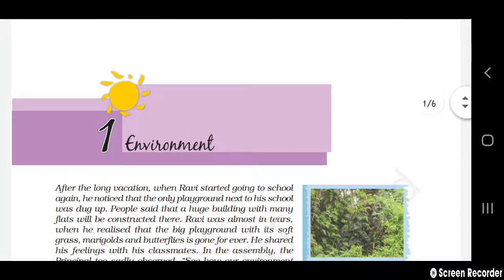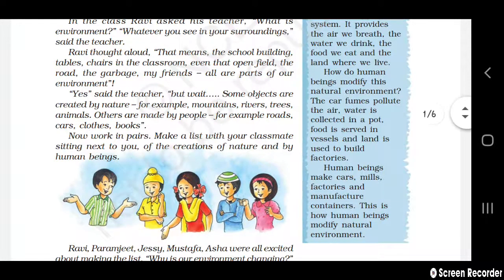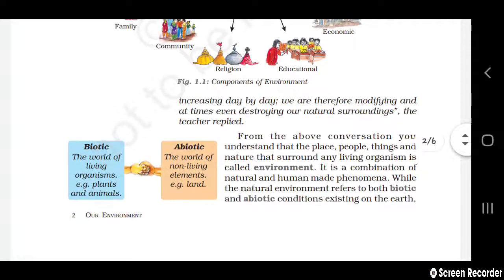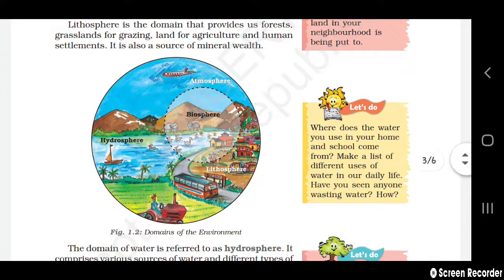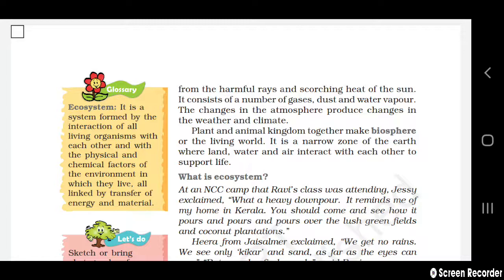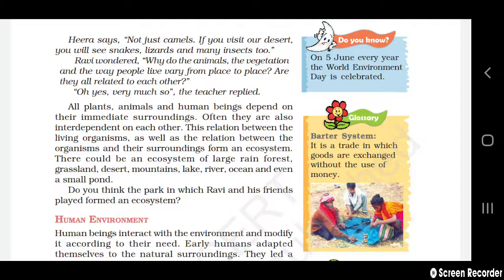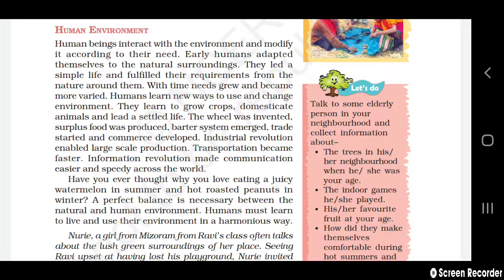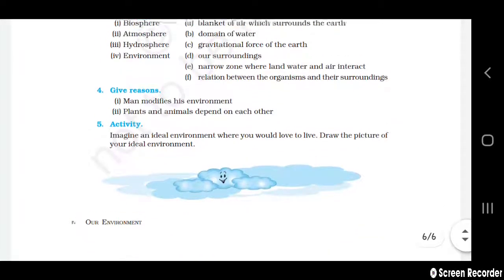7TH STANDARD SOCIAL GEOGRAPHY 1ST CHAPTER EXPLANATION/ENVIRONMENT/CBSE MEDIUM/BY M N COACHING CENTRE